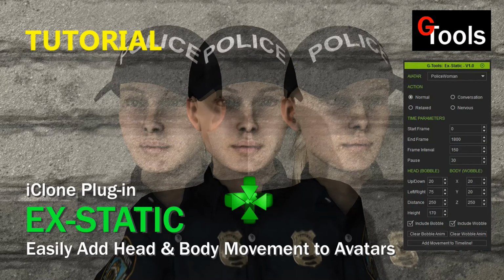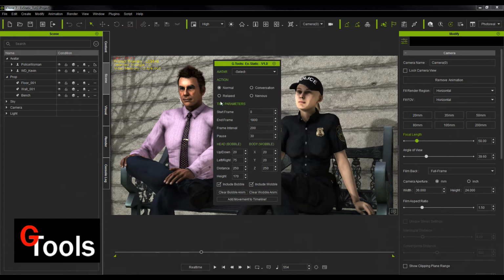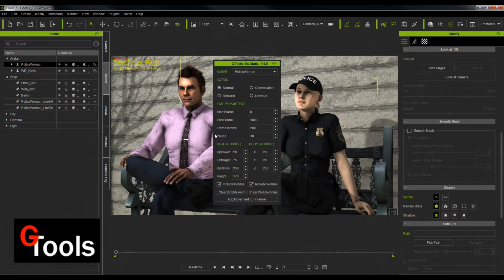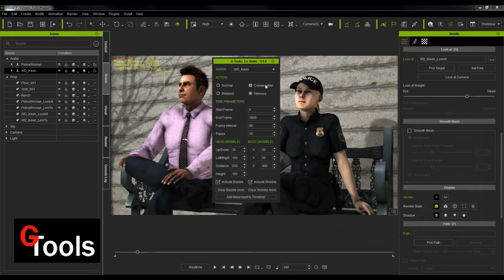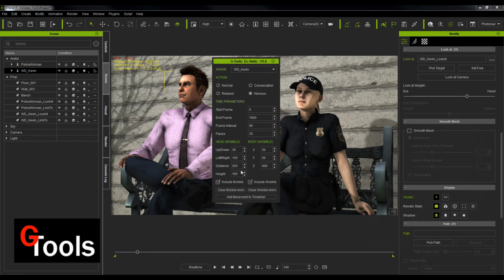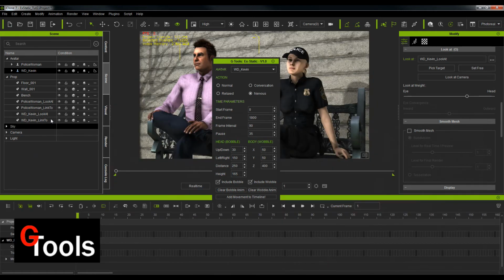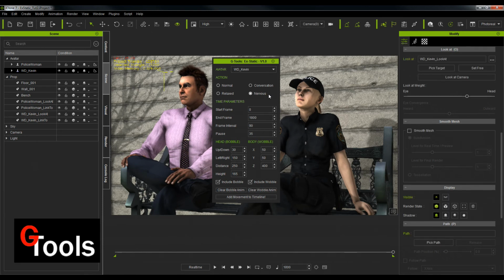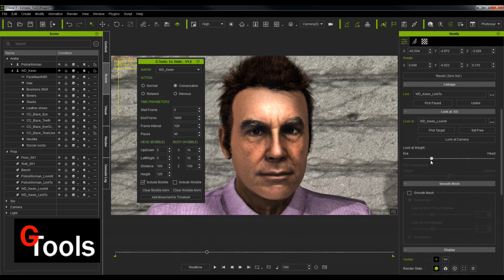Ex-Static Tutorial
Instructions, tips, & tricks to help users get the most out of the Ex-Static plug-in for Reallusion's iClone 7.